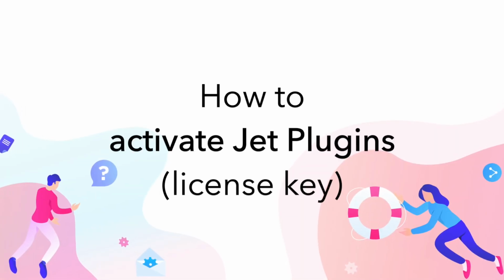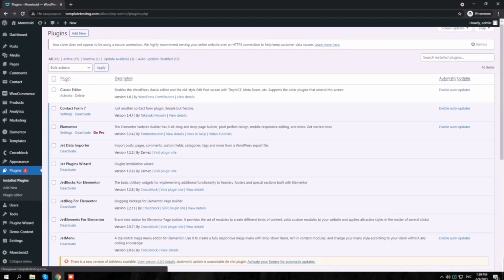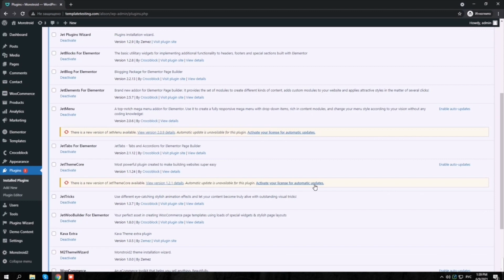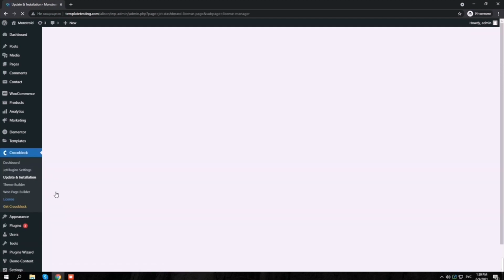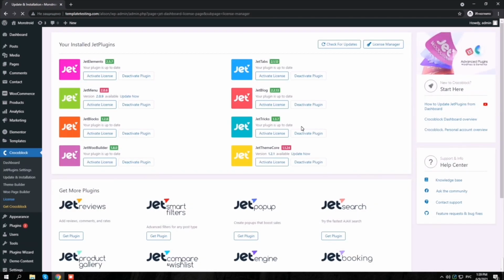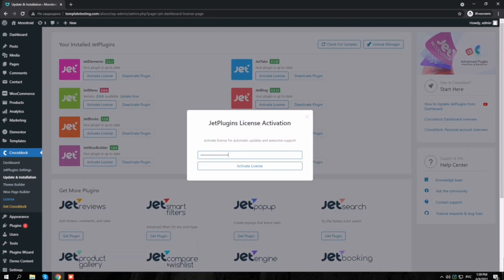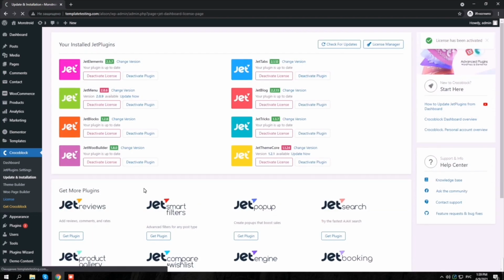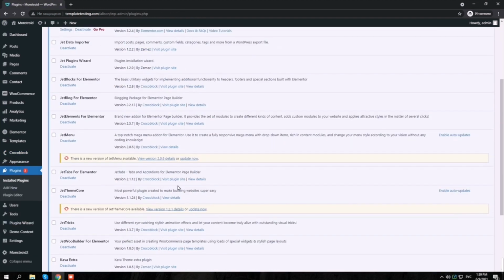How to activate and update Jet Plugins (license key)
In this video tutorial, you'll learn about what the license key is, where to find it, and how to activate it.
A license key is a key that allows clients to activate a template during installation, as well as update plugins that are included in the theme pack. You cannot start using the theme without entering this key. You should enter it during the activation of the theme with the wizard plugin.

We hope this video was helpful. Feel free to use the comments section below in case that you have any questions, and don't forget to check out website and subscribe to our channel for more "how to" training videos and template reviews.